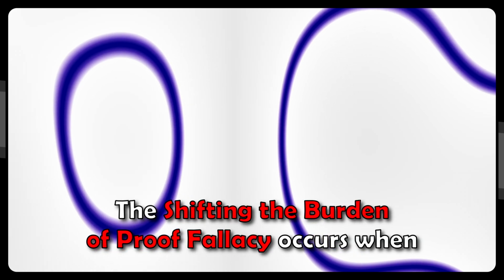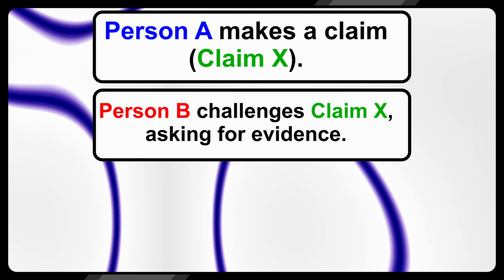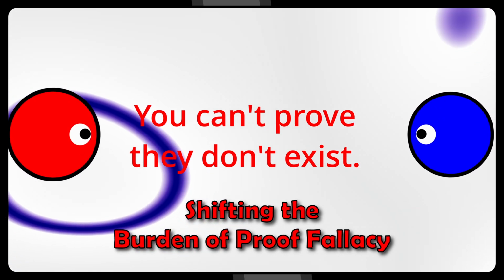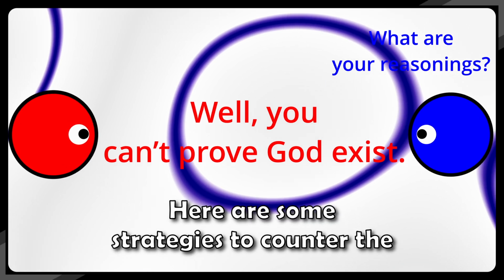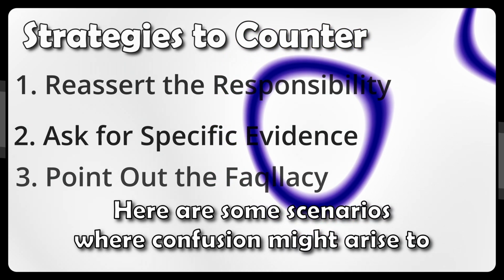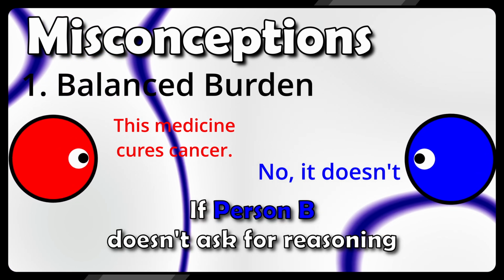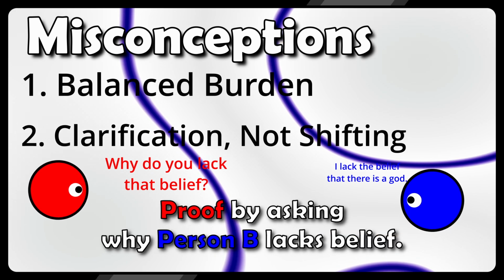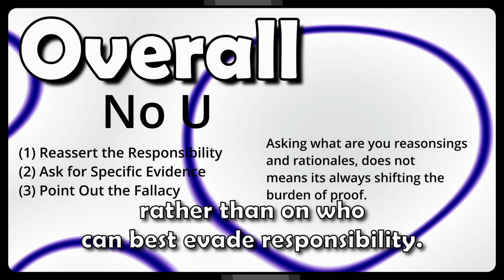Looking at Fallacies: Shifting the Burden of Proof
00:00 Opening
00:18 Dissecting
00:42 Illustration
01:04 Additional Example
01:23 Strategies to Counter
01:51 Misconceptions
03:05 Conclusion

The Shifting the Burden of Proof Fallacy occurs when someone attempts to make their opponent responsible for disproving their claim rather than providing evidence for it themselves.